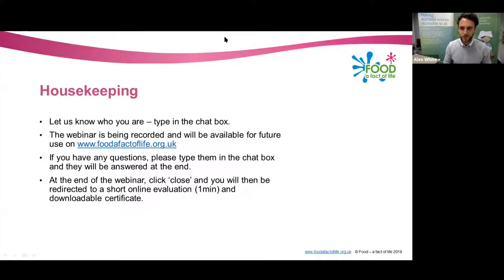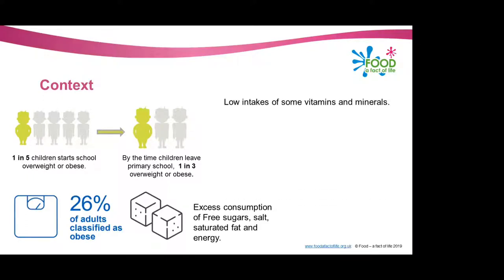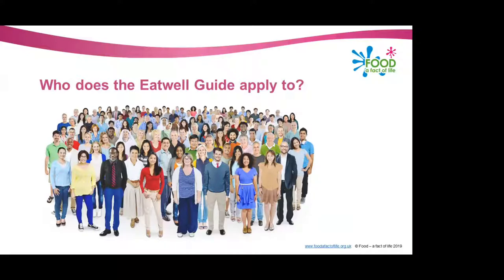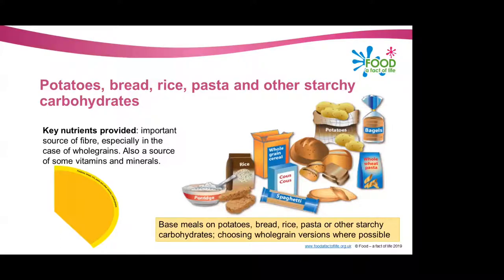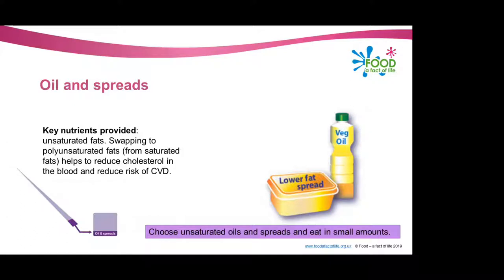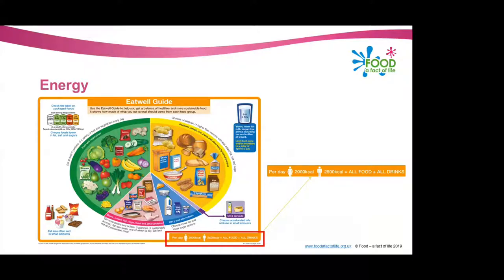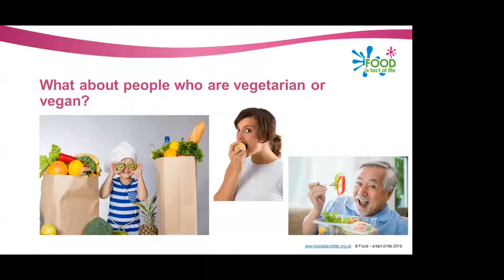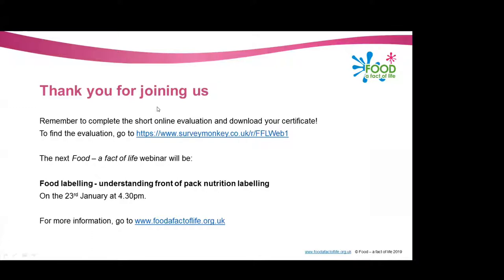The Eatwell Guide –understanding and applying in the classroom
Join Alex for a webinar on the UK’s model for healthy eating.  The Eatwell Guide was introduced in 2016 and shows how much of what we eat overall should come from each food group to achieve a healthy, balanced diet. Alex will outline the key messages, suggest useful ways to discuss and apply the model at school and highlight resources and support to enhance your teaching and learning.